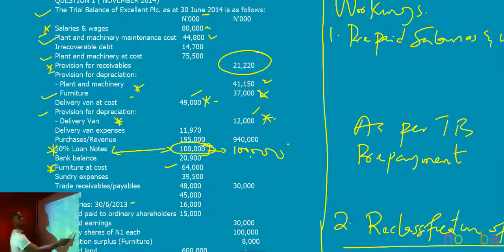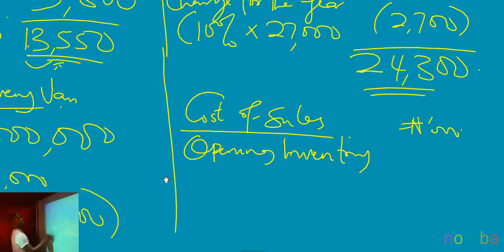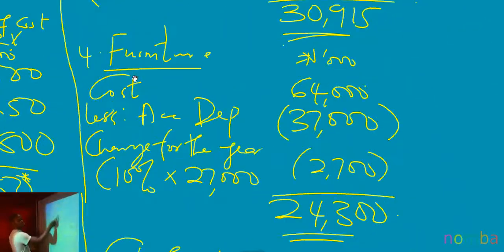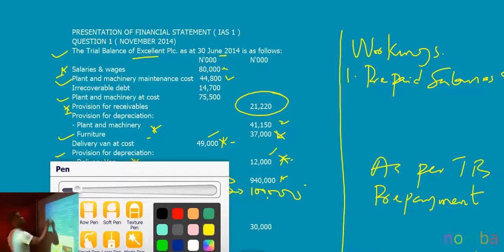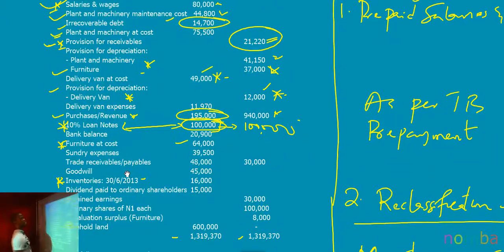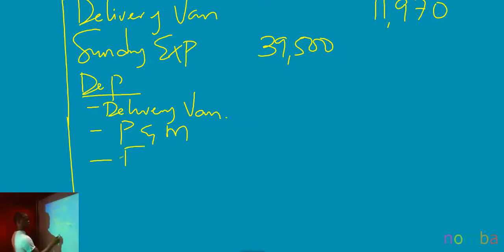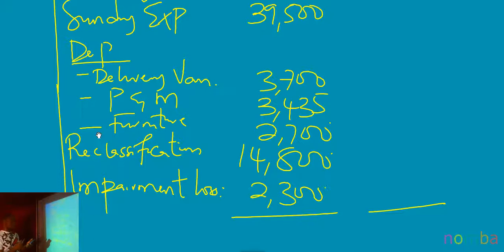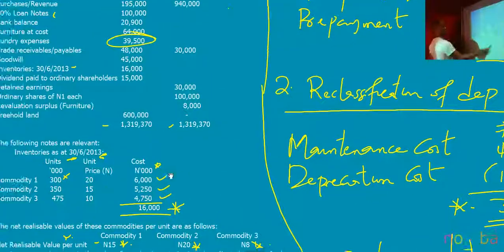Lecture 3: Solution to ICAN Nov 2014 Diet: Presentation of financial statements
Simplified solution to Question 1 of ICAN Nov 2014 Diet on Presentation of financial statements